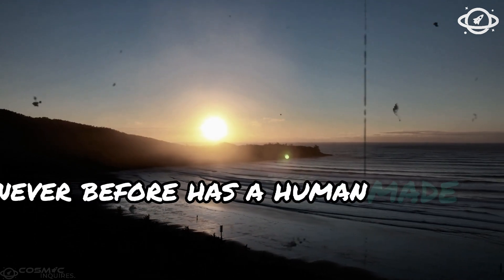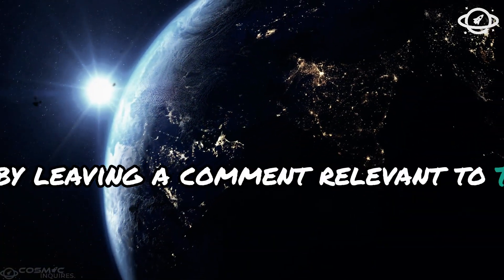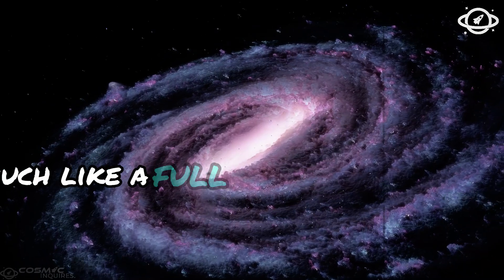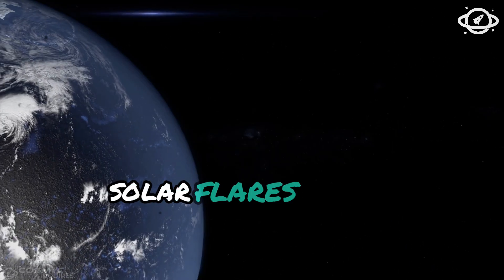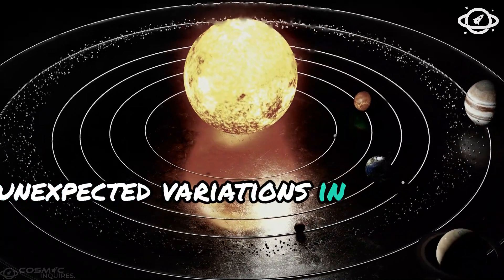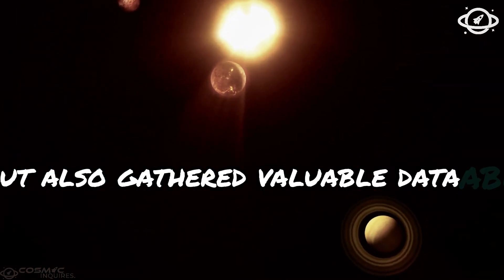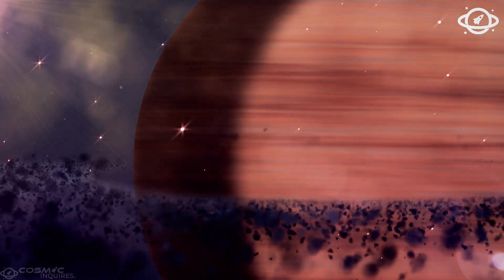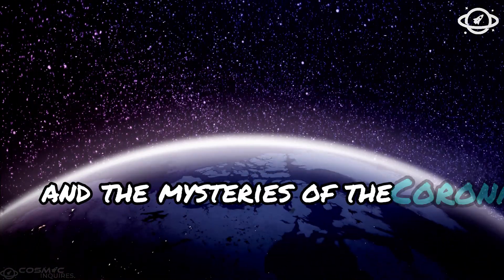NASA Probe Touches the Sun! Why Is It Not Melted?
In an incredible scientific breakthrough, NASA's Parker Solar Probe has done the unthinkable—it touched the Sun! But how did this tiny spacecraft survive the extreme heat without melting? 🌞 Join us as we explore the cutting-edge science and technology behind this remarkable achievement and unravel the mysteries of our closest star.